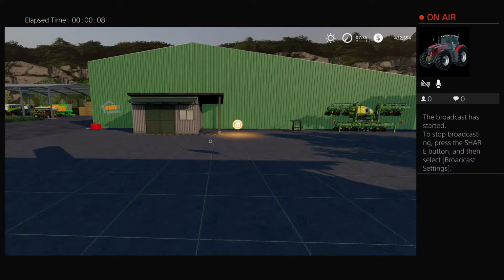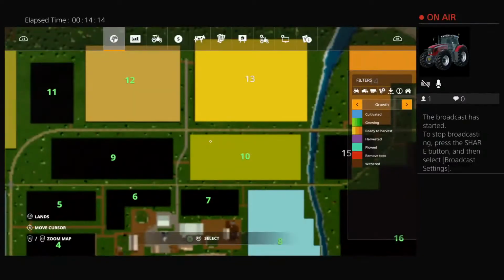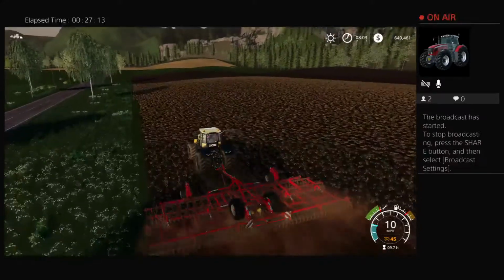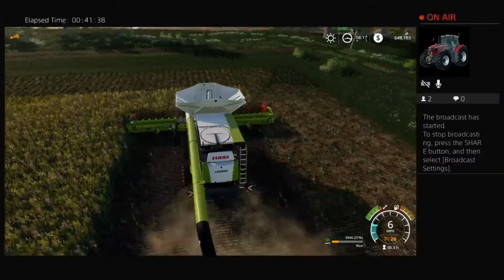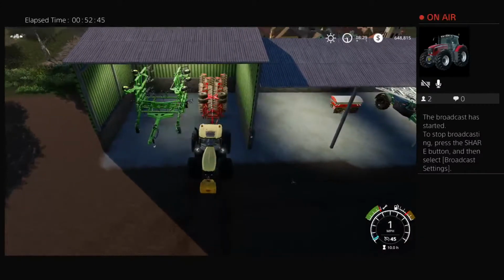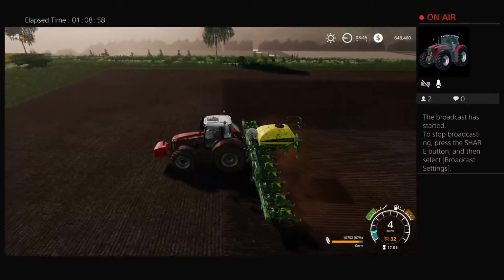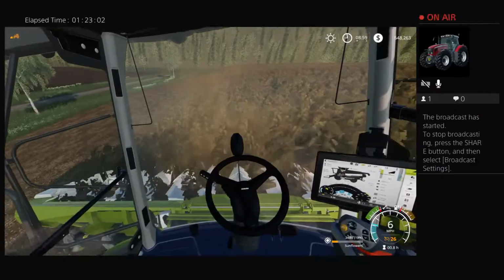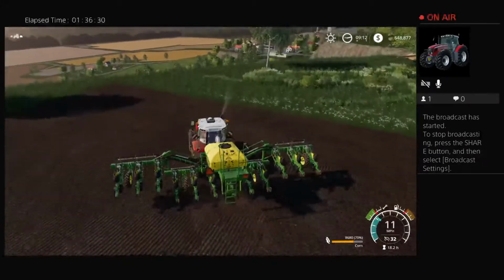Valley View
Hello,  I'm BigPoppaC. I am a 55 year old former Dairyman, Landscape & Lawn Company business owner/ operator. Former Navy Engineer and "Old Fart". I play Farming Simulator 19 as well as record  "Lets play " video's and Live Stream. Stop by, put your feet up and help yourself to a drink and a snack  I'll do my best to entertain ya. Maybe share a story or two and possibly teach ya a thing or two. Happy Farming !!